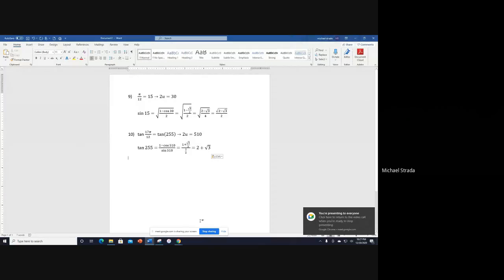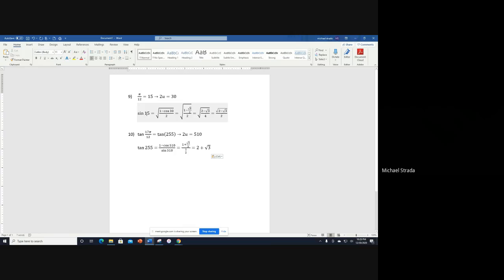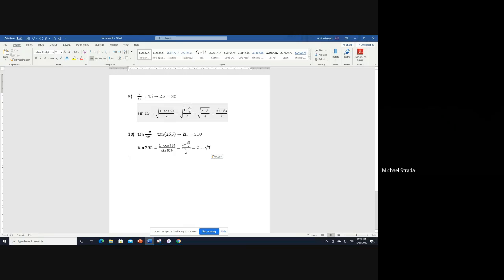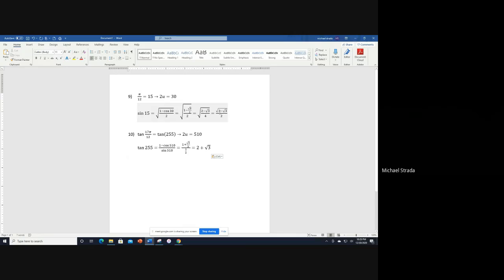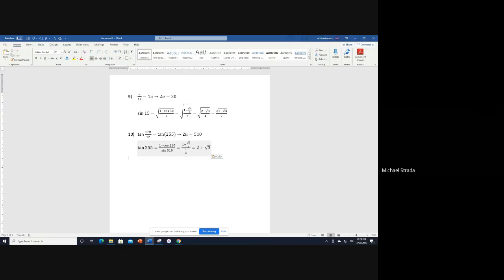5 4 5 5 QR 9,10